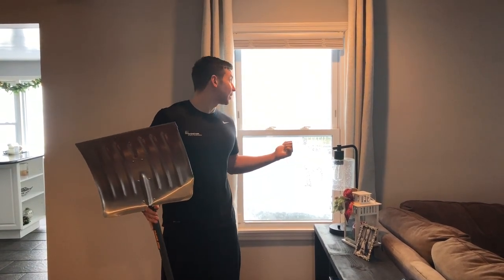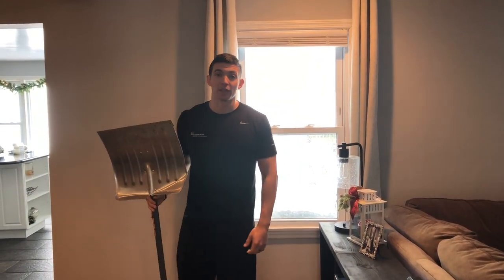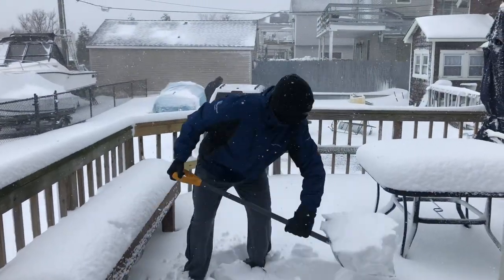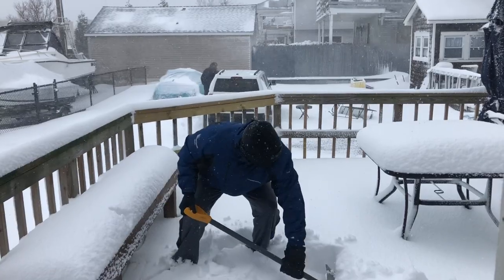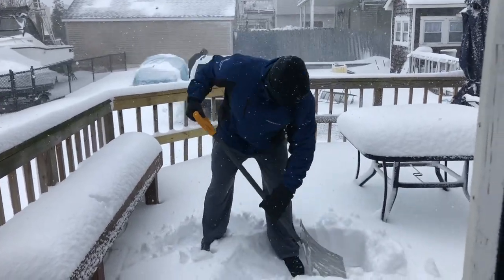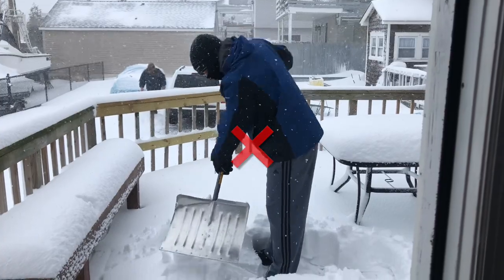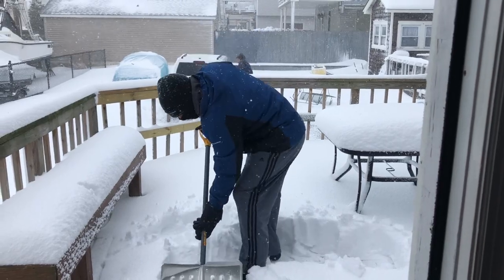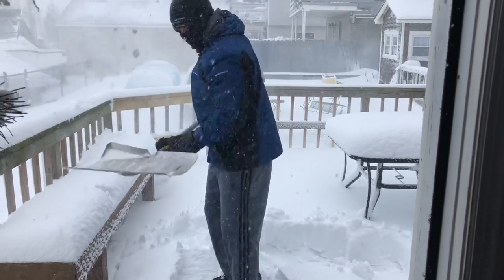Shoveling Snow 101: The Do's & Don'ts of Shoveling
The Do's & Don'ts of Shoveling Snow.

Recorded by Mike Gonzalez, MS, ATC, CSCS - a Certified Athletic Trainer with Northwell Health STARS Rehabilitation.